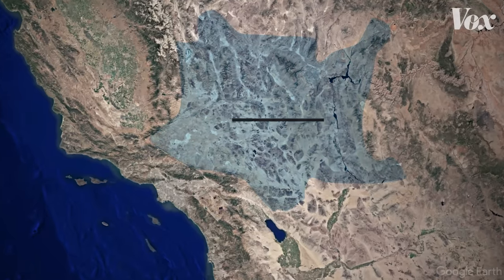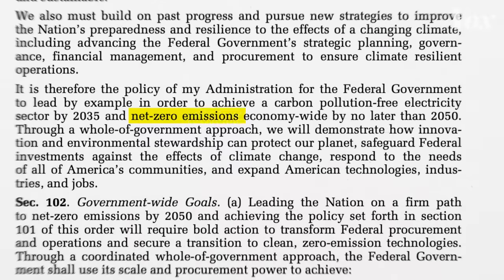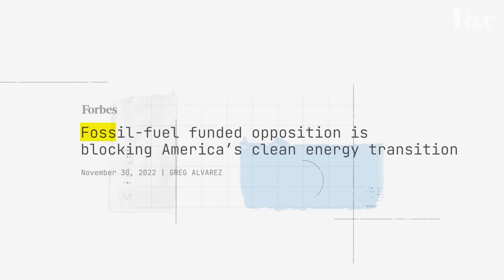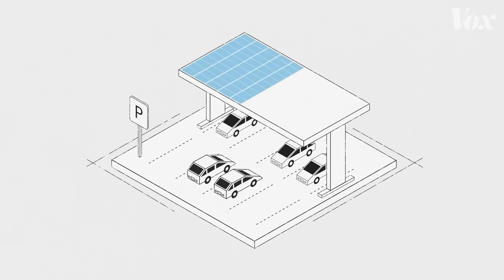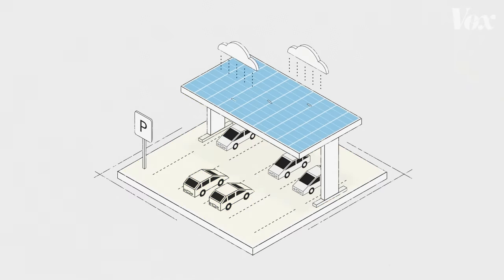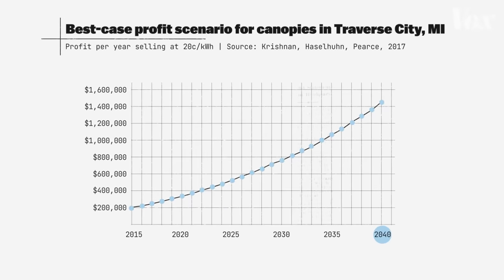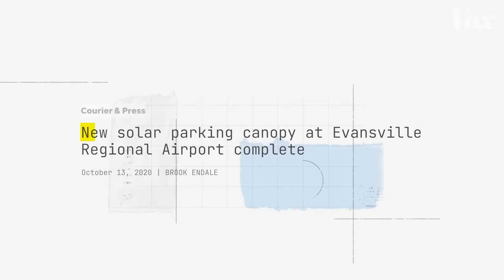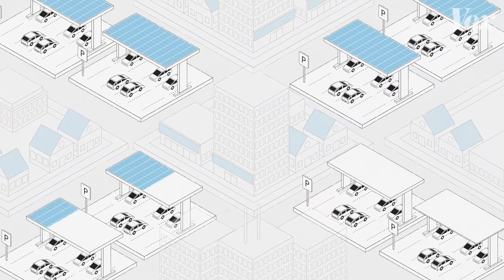How to fight climate change with parking lots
Why haven’t we covered them in solar panels?

This episode is presented by Delta. Delta doesn’t have a say in our editorial, but they make videos like this possible.

In 2021, President Biden set an ambitious climate goal for the US to reach net-zero carbon emissions economy-wide by 2050. And as part of the transition to renewable energy, the country has drastically ramped up production of solar over the past few years. But that’s led to a new problem: finding enough land on which to put solar panels.

The easiest and cheapest places to install solar panels are often large, undeveloped plots of land. It's why, in many places across the country, we've seen rural areas — including fragile desert ecosystems and valuable farmland — turned into solar farms. Many local residents and conservationists have protested these rural solar projects for a variety of reasons: Some want to keep natural views, others want to retain space for agriculture or aim to preserve biodiversity. Solar will likely play an important role in the country’s move away from fossil fuels — but is there a smarter way to do it that doesn’t require taking up so much rural land?

In the video above, we explore one option that could help: parking lots. Solar photovoltaics researcher and professor Joshua Pearce goes into the data on how placing solar canopies over parking lots could be a worthwhile investment for many cities. And as more countries, like France, are moving toward retrofitting parking spaces with solar, we look at what it could mean in the US.

Vox is on a mission is to help everyone, regardless of income or status, understand our complicated world so that we can all help shape it.